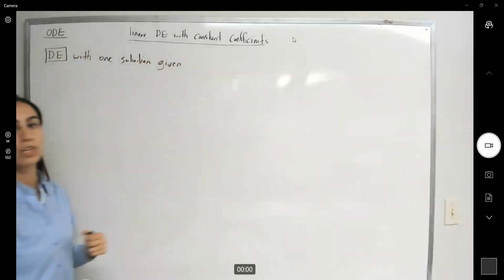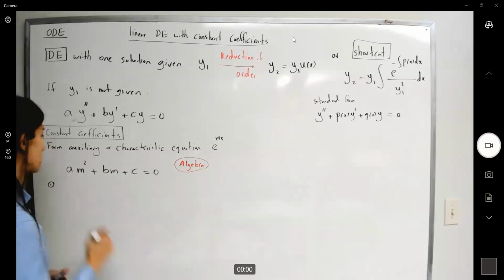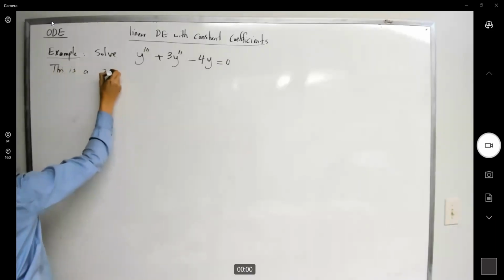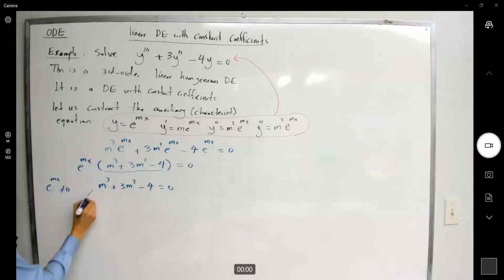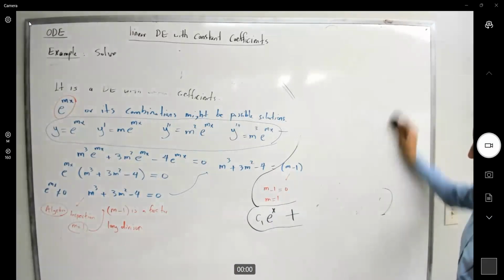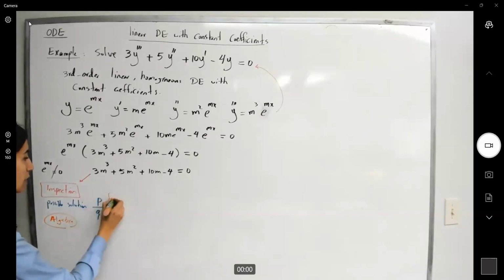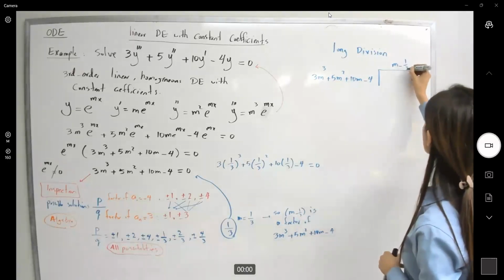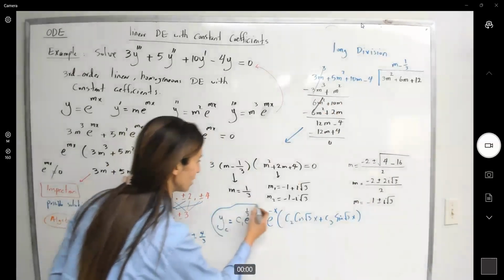ODE- Higher Order Linear Constant Coefficients Examples